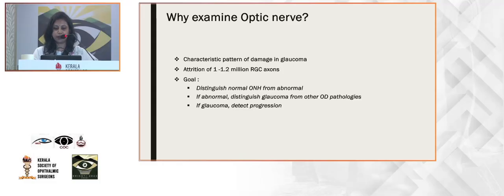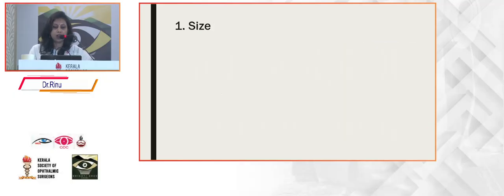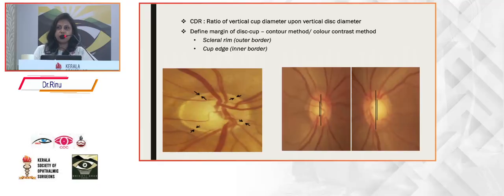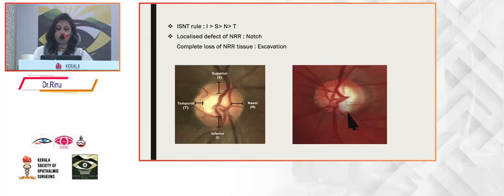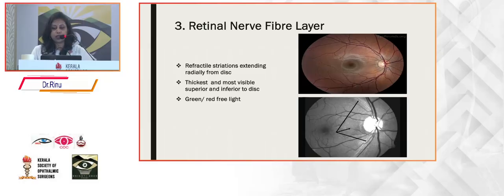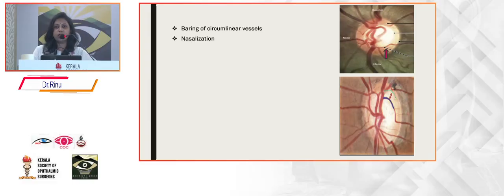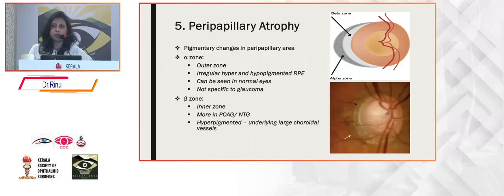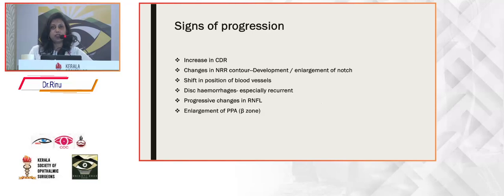KSOS2024 IC64 T3 Dr Rinu Importance of optic nerve head analysis in detecting glaucoma progression